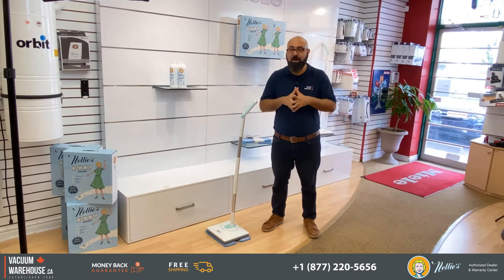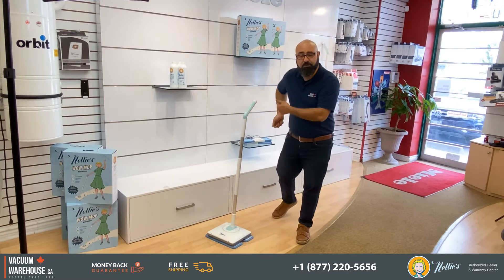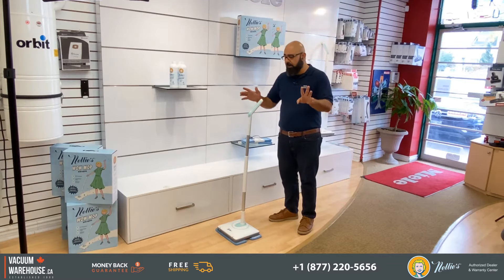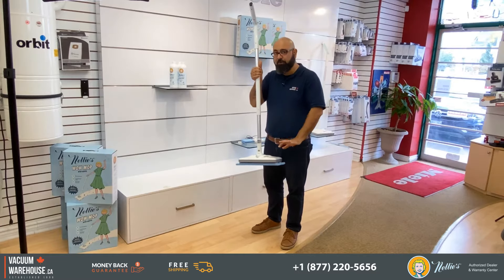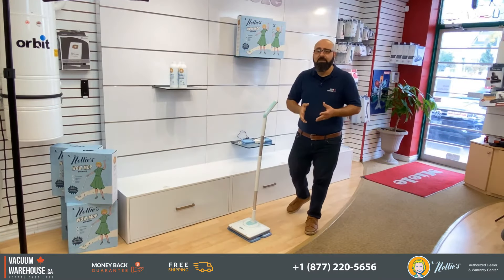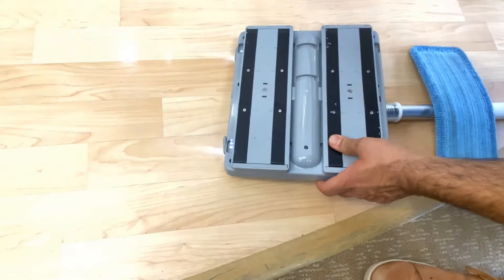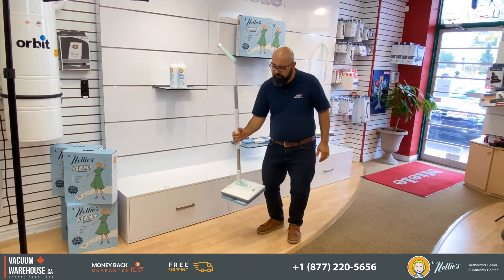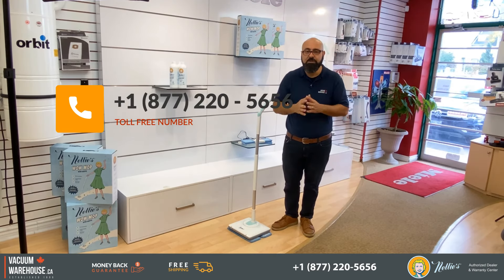Nellies WOW Mop - Best Mop For Hardwood, Laminate & Ceramic Floors - Vacuum Warehouse Canada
Nellie's Wow Mop - Electric Cordless
This brilliant product takes the chore out of mopping your floors. With 2 high-frequency oscillating pads, the Nellie's Wow Mop is self-propelled while removing stubborn dirt and grime effortlessly. Nellie's Wow Mop is Lightweight and maneuvers easily around obstacles. It lays flat on the floor making it easy to reach the hard to get spots. It's equipped with 2 Textured Microfiber pads that can be washed and reused up to 100 times. This Cordless mop charges pretty quickly (about 2-3) hours and can keep its charge for long periods of time. You are welcome to use any solution you prefer to spray on your floors. We have tried this with Water, Water and Vinegar and Nellie's all-natural floor cleaner and they all work fabulously.

8910 Yonge St., Unit #3
Richmond Hill, ON
L4C 0L7
WE ARE MIELE SERVICE AND WARRANTY CENTRE